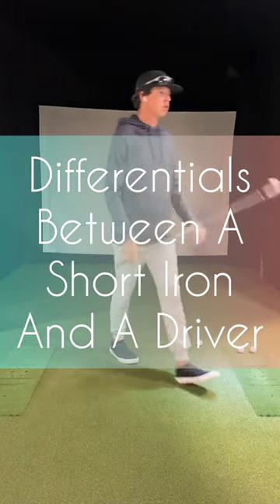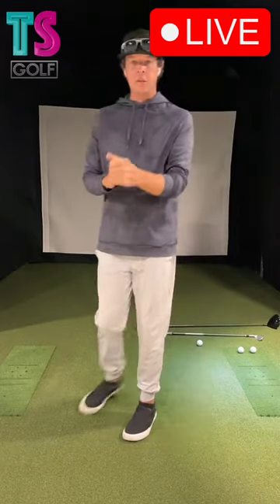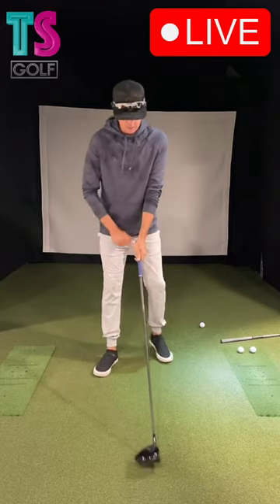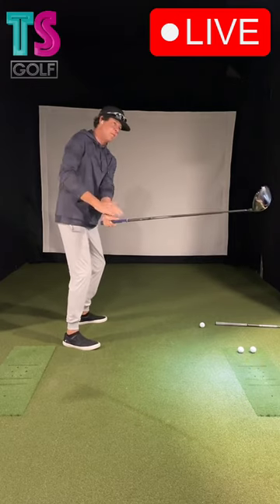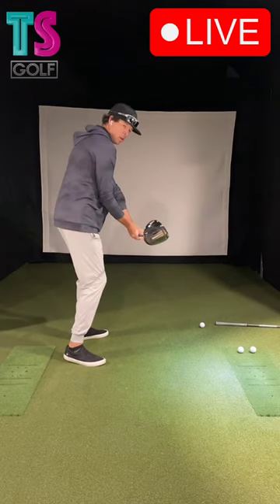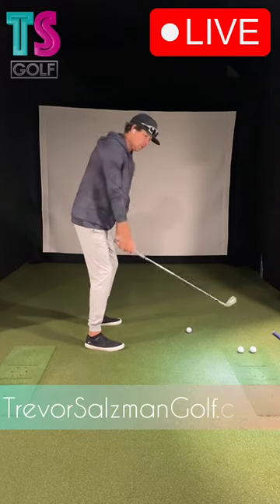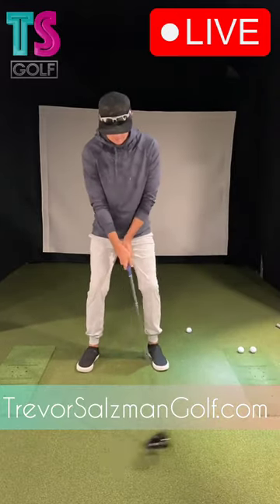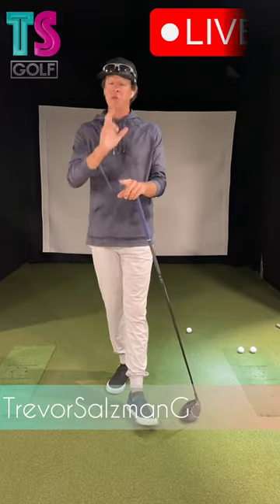Differentials Between A Short Iron And A Driver | Trevor Salzman Online Golf Coach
Differentials Between A Short Iron And A Driver

This is a clip from my LIVE on T I K  T O K. Please join me there 3 times a week and ask your questions in real time.

Yesterday 6,000 people watched.

Want to stop your slice? Gain 20 yards? Sink more putts?

Whether you’re just picking up the game and looking for your first lesson … I offer you this effective teaching format, at an affordable price only on Skillest. Within the app with modern video review technology, I can clearly communicate what you need to work on and why ... in a recording that you can re-watch as many times as you need.